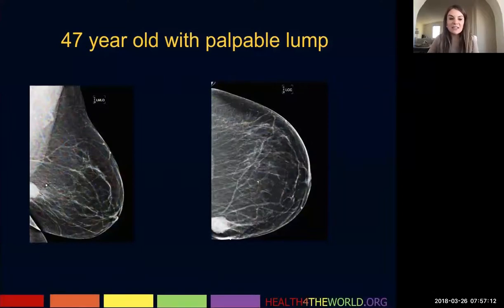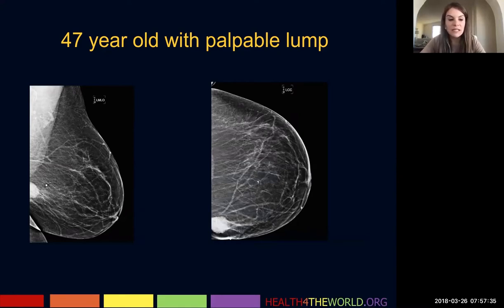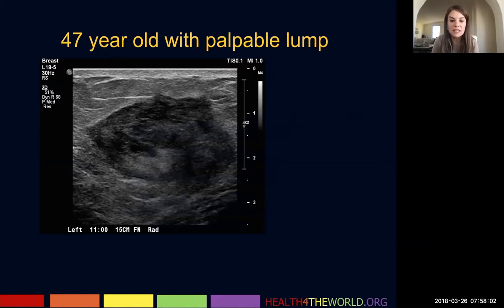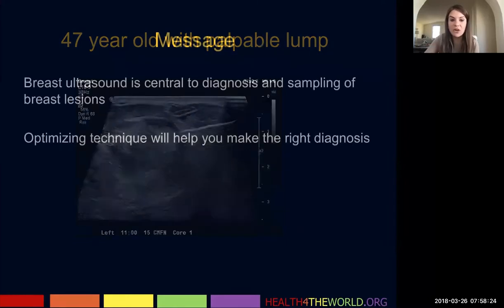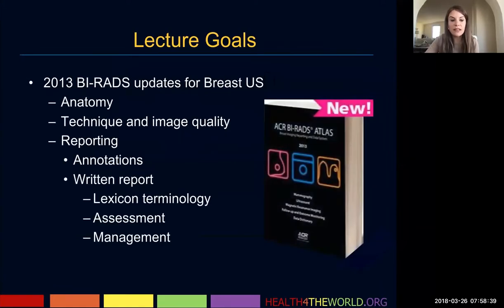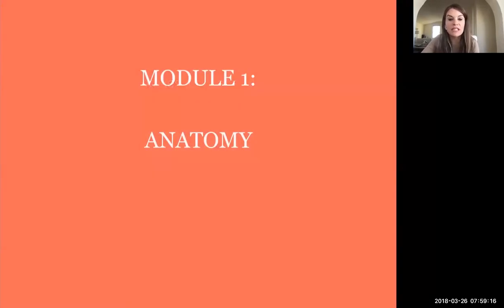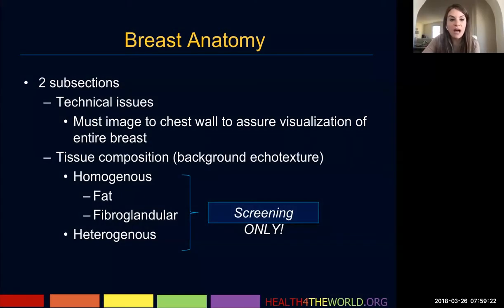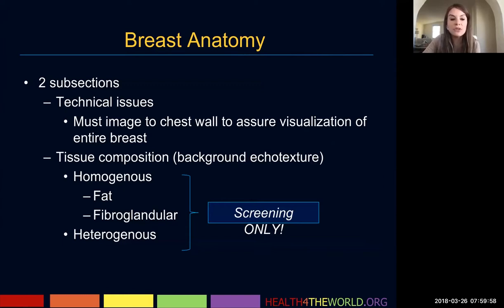Breast Ultrasound - Part 1 | Health4TheWorld Academy